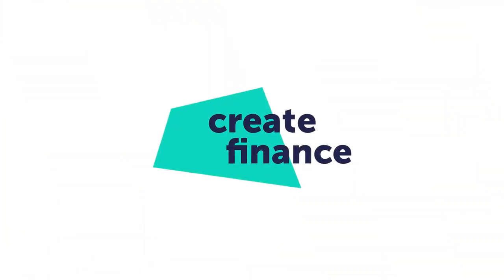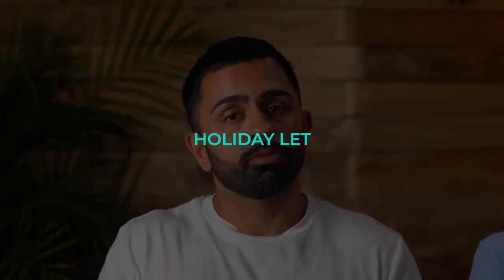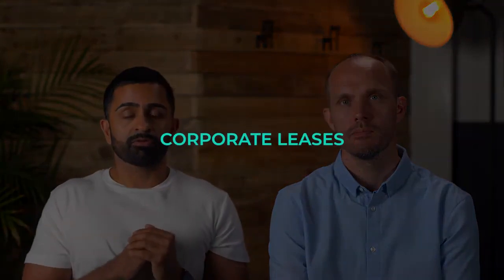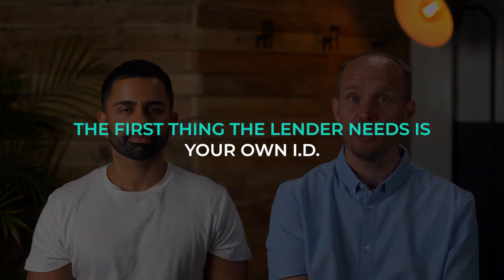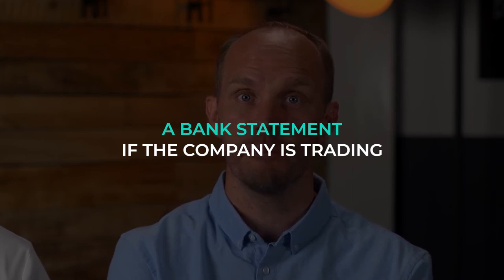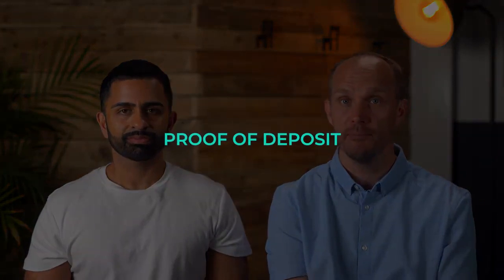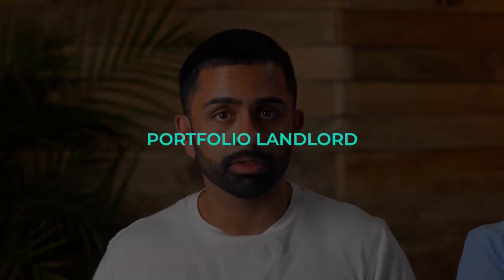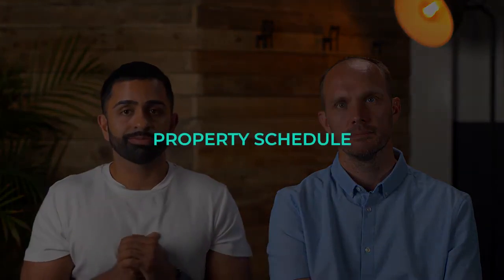How to buy a Buy-To-Let Property for a Limited Company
ad mortgage createfinance Are you looking to purchase a Buy-To-Let property but do it through your limited company? In this video, Gindy and Aaron explain how you can achieve this.

Who Are Create Finance?

Create Finance are specialist mortgage brokers. We are often able to help clients to obtain a mortgage where other brokers or banks have failed to. Create Finance are proud to have been awarded a ‘Feefo Plantinum Award’ for their outstanding customer service. We find our clients the most suitable mortgage deal for their unique circumstances

- Your home may be repossessed if you do not keep up with your mortgage repayment